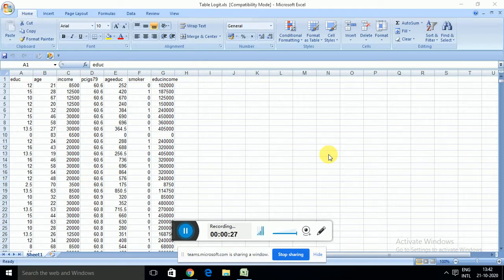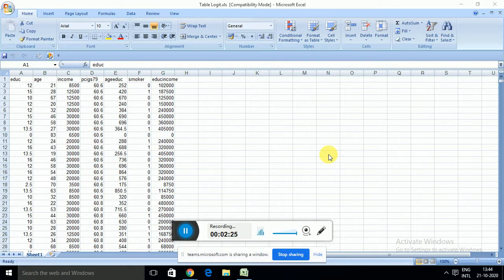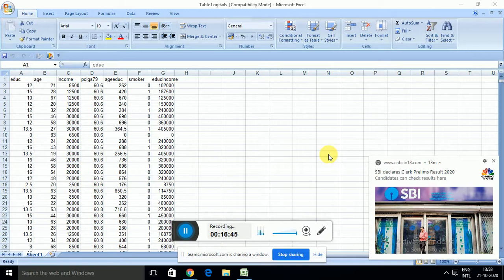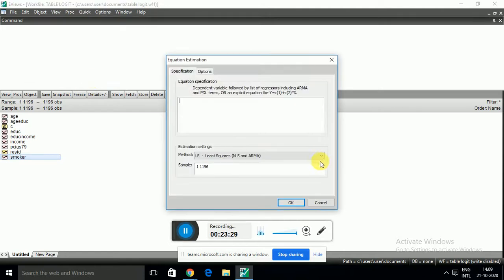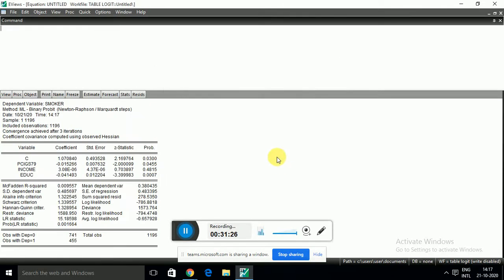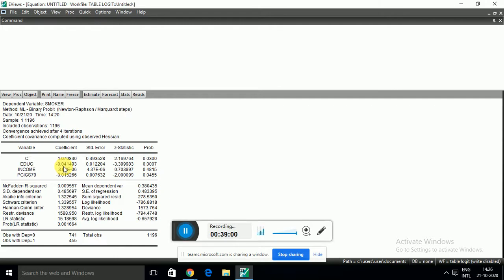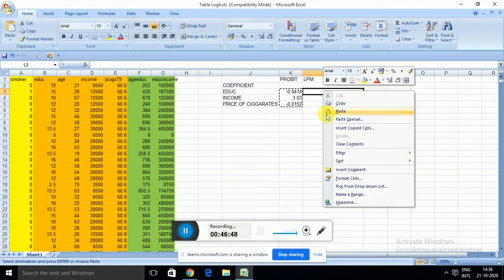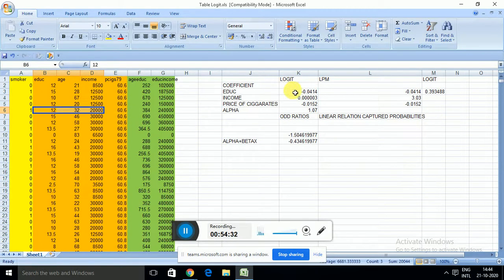PROBIT LOGIT AND MULTIPLE REGRESSION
In what way the Logit and Probit model is different than the Multiple Regression Models?
How we interpret the odds ratio?

Academic Position:
• Professor, Bennett University (July 2016 – Present).
• Academic Consultant, Geneva Network, United Kingdom (April 2015 – Present).
• Research Fellow, Hankuk University of Foreign Studies, South Korea (September 2019-Present).

Education:

• Ph.D. in Economics, Utah State University, USA, 2005
• Master of Economics, Delhi School of Economics, Delhi University, 1997